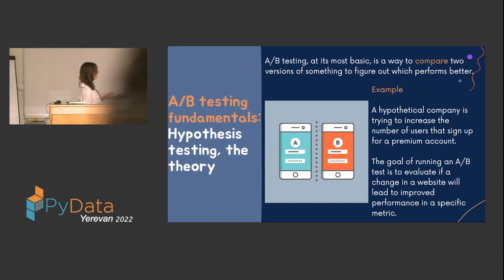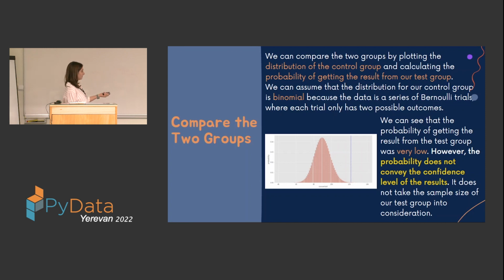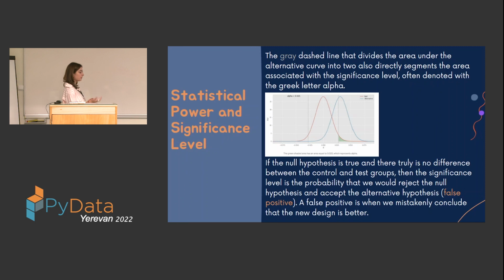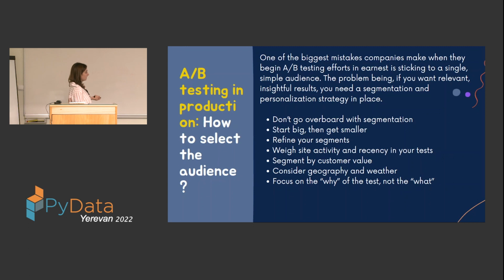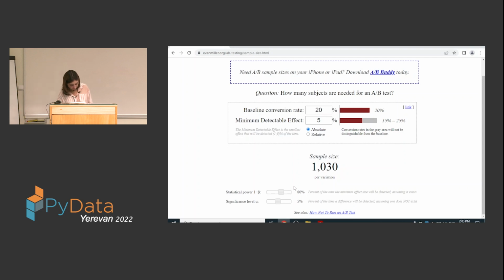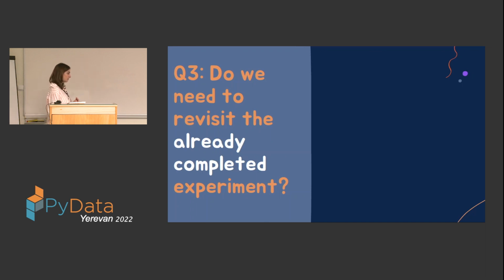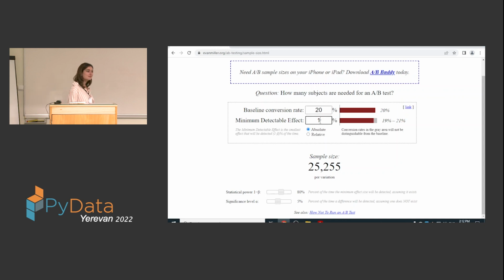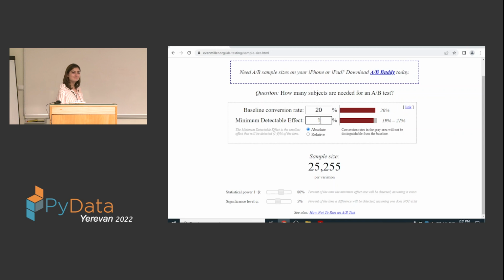Sona Hambaryan - A/B Testing in Production | PyData Yerevan 2022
Sona Hambaryan Presents:

Being part of statistical learning apparatus, and having a strong mathematical background AB testing remains one of the aspects in the field that continue to be violated and misinterpreted. A big part of violations covers the wrong experiment setup, which I'll try to cover in practice taking into consideration the business setup: whether it's a B2B platform or B2C. It would be nice if the audience had a hands-on experience with A/B testing, if not - I'm still going to cover it on a high level. The main takeaway for the audience will be to understand the pitfalls that relay under experiment setup, where a single disregarded use case can violate the whole experiment outcome.

00:00 Welcome!
00:10 Help us add time stamps or captions to this video! See the description for details.